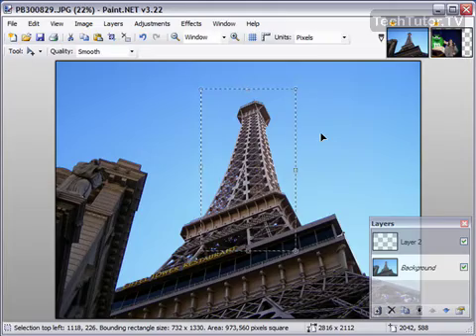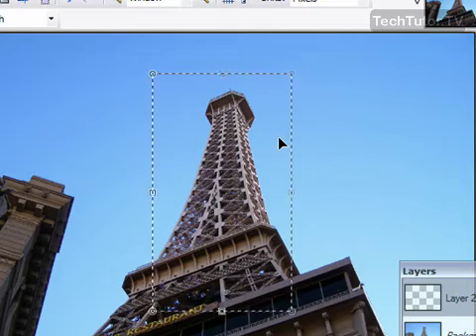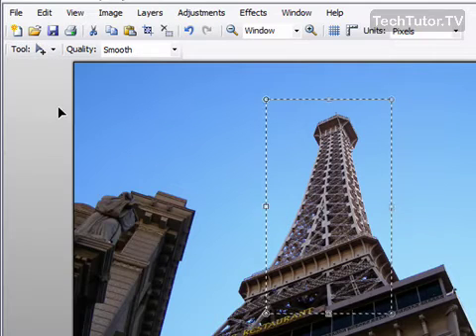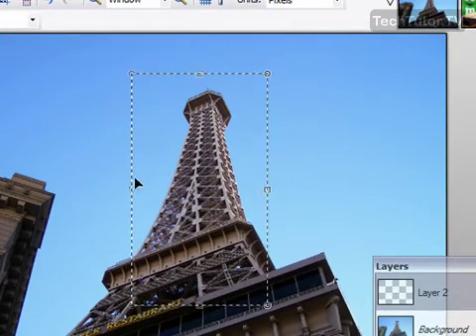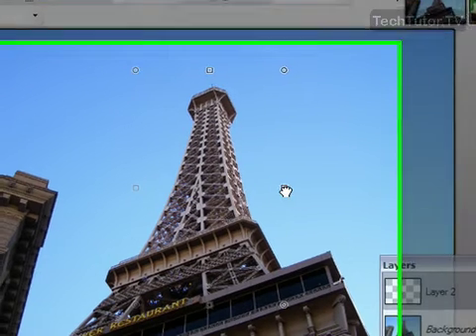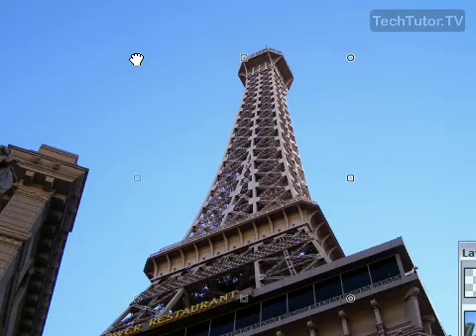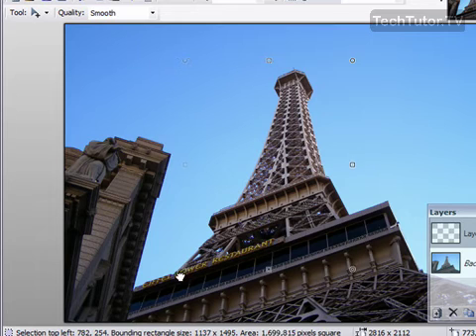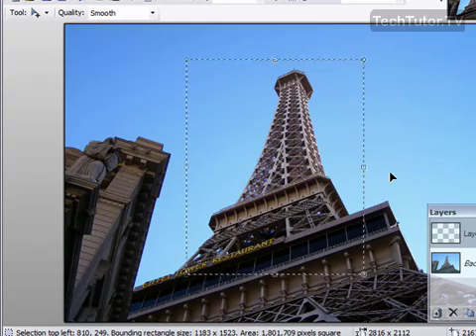Resize a Selection in Paint.NET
See a higher quality video on TechTutor.TV! After you have made a selection in Paint.NET, you may need to resize the selection to make it larger or smaller to get the selection that you want. In this video tutorial, you will learn how to resize a selection in Paint.NET. See higher quality tutorials all for FREE